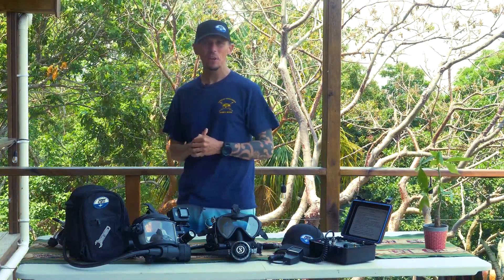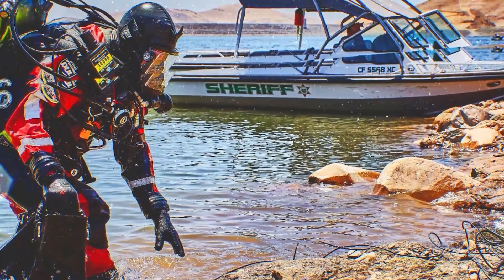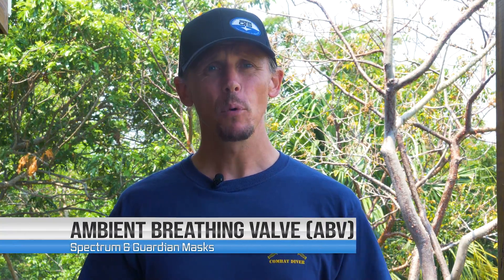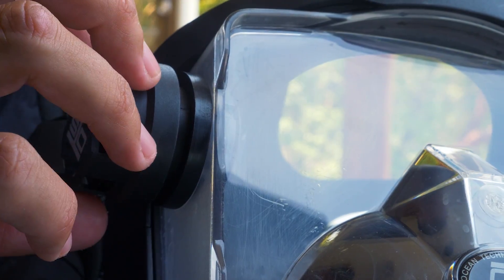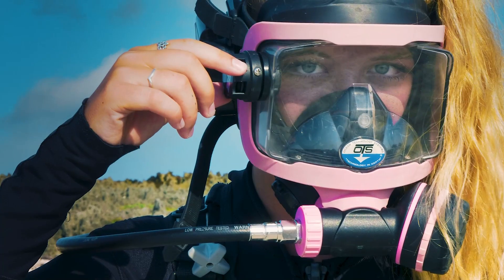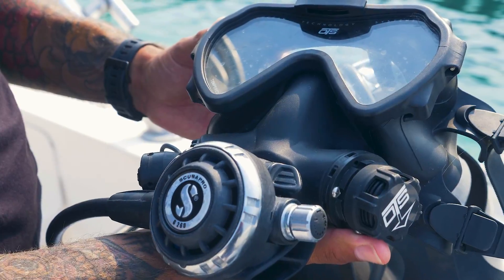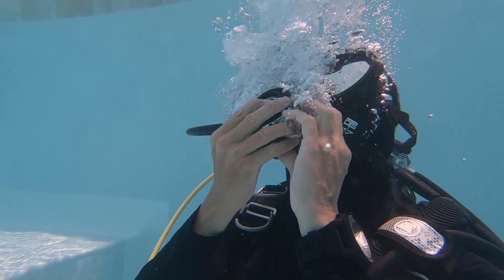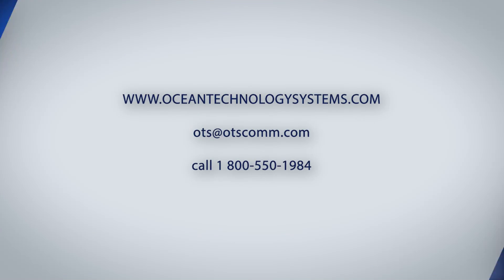Ambient Breathing Valve (ABV) for Full Face Masks (OTS Guardian and Spectrum FFM)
In this video we talk about an incredibly functional feature on the Guardian and Spectrum Full Face Masks, the Ambient Breathing Valve (ABV)!

Have questions or would like more information about our products?